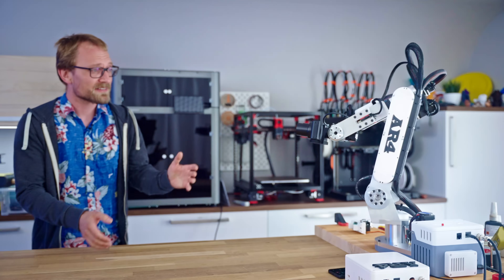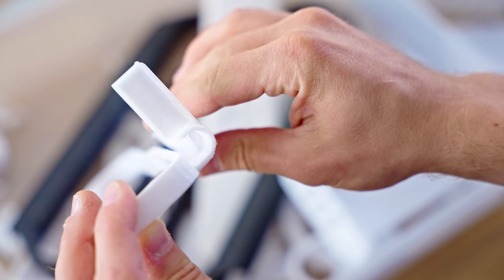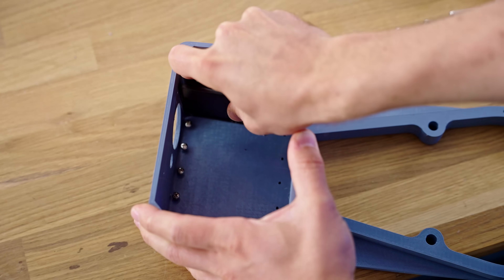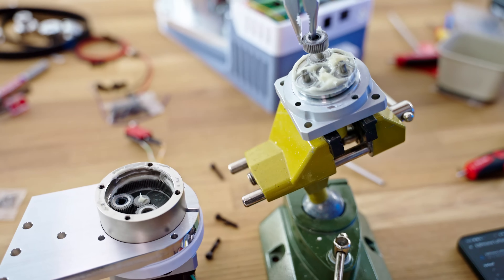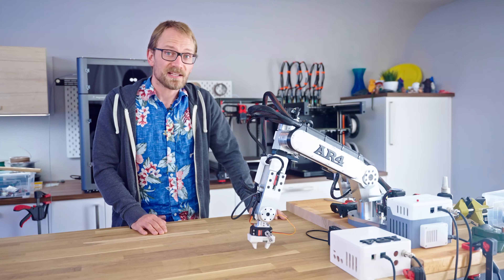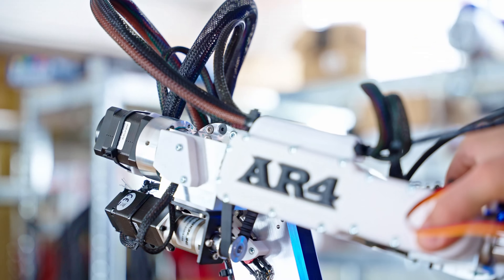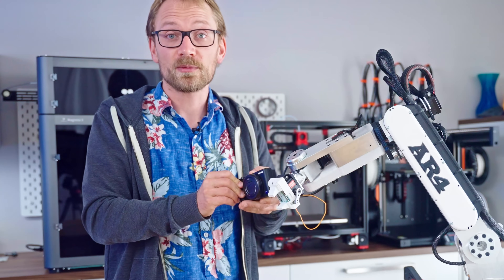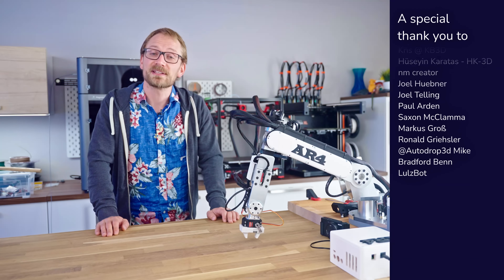I built myself a new Robot Buddy!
Thanks to Peopoly and their Magneto X for sponsoring the video!